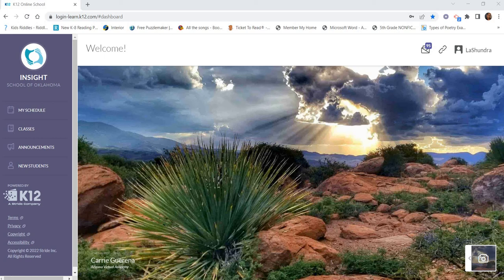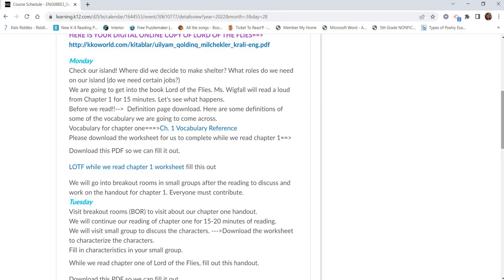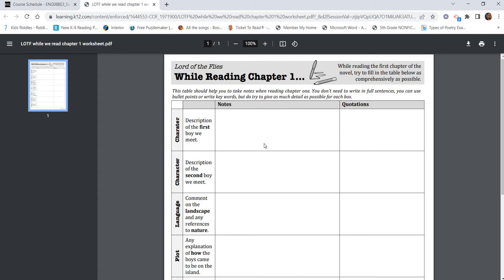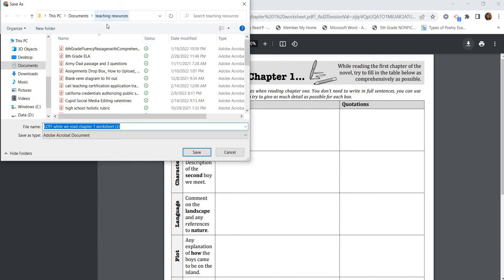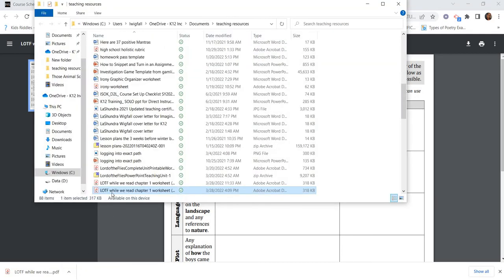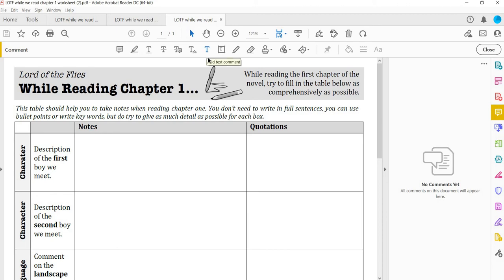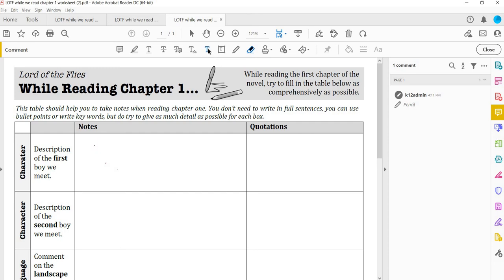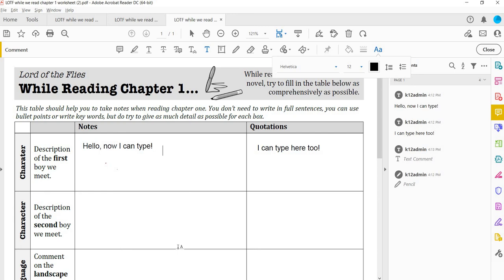How to download, save, and write on your PDF document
This will show you how to save an easy way to download and save a PDF document then open in Adobe reader to be able to write on it. All Stride K12 have Adobe Reader on them.